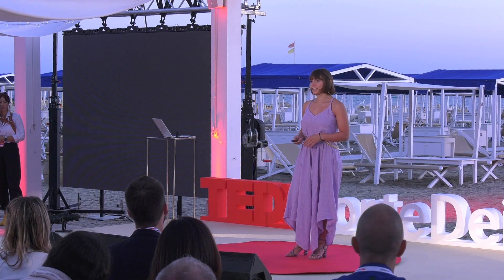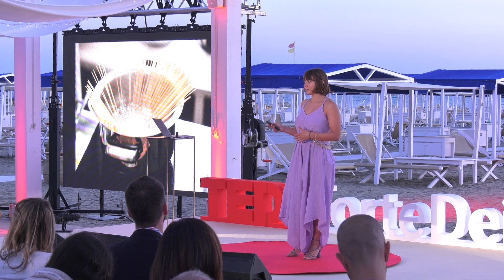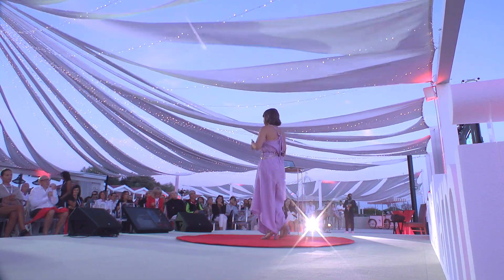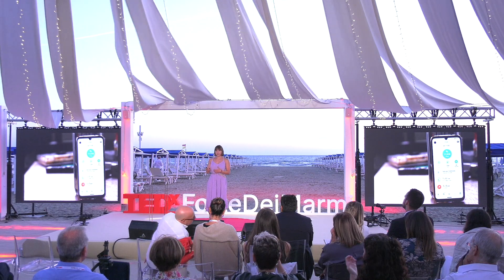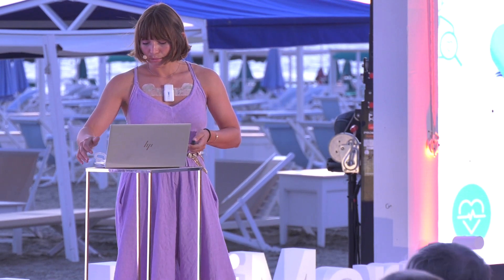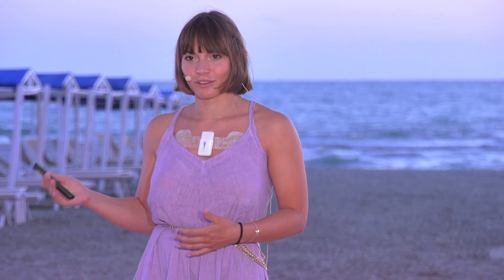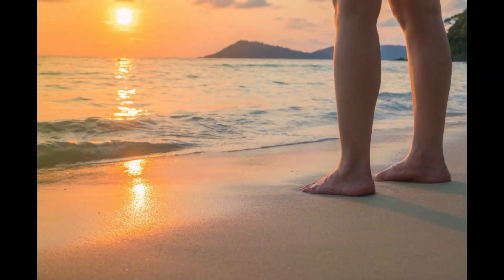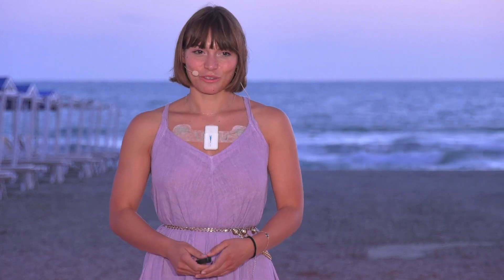The electronic skin revolution: a new sense of touch | Giulia Spallanzani | TEDxForteDeiMarmi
The combination of printed flexible electronics and smart materials paves the way for the development of an electronic skin that emulates human skin in terms of sensory feedback and appearance, capable of enabling the active exchange of information between humans and the surrounding environment, for the generation of soft prosthetics and robotics.
Giulia Spallanzani consegue la laurea in Ingegneria Fisica con specializzazione in Nanotecnologie e Nanofisica al Politecnico di Milano. Grazie ad un periodo Erasmus in Svezia, si appassiona alle attivita’ di laboratorio e decide di conseguire la carriera da ricercatrice. Dopo la tesi magistrale su un inchiostro sostenibile per applicazioni nell’elettronica flessibile nel gruppo Smart Materials dell’ Istituto Italiano di Tecnologia a Genova, si trasferisce ad Eindhoven in Olanda dove, dal Novembre 2021, lavora come ricercatrice nel gruppo Hybrid Printed Electronics di Holst Centre – TNO ad un dottorato su una pelle elettronica basata su elastomeri a cristalli liquidi per applicazioni nella robotica di tipo soft. This talk was given at a TEDx event using the TED conference format but independently organized by a local community.